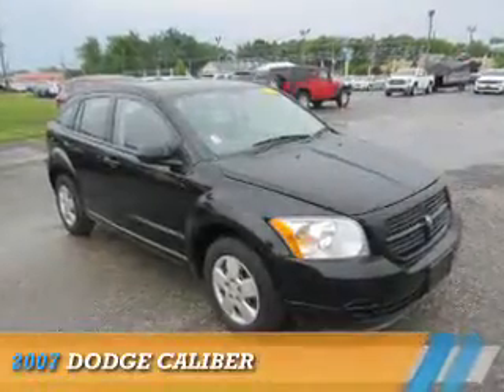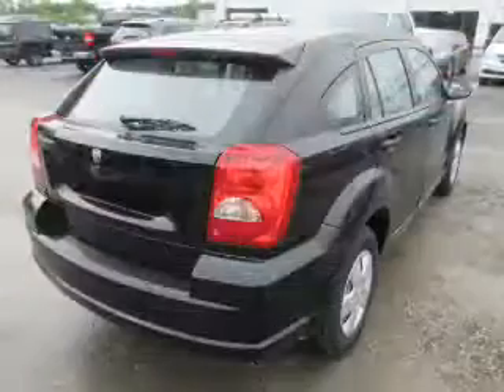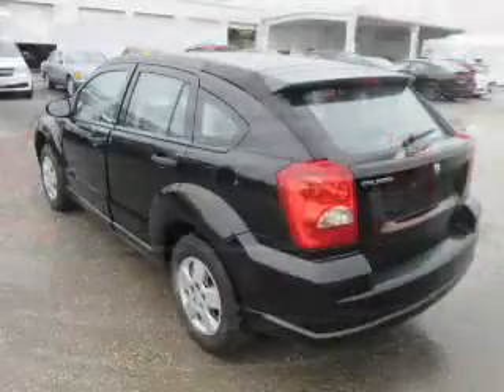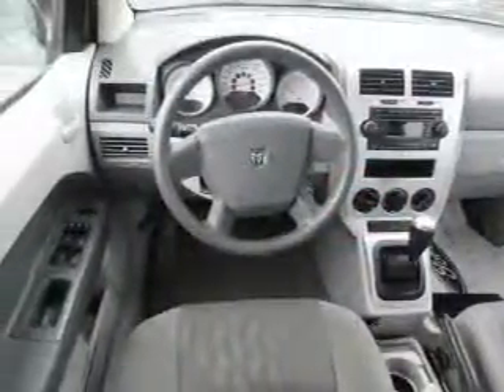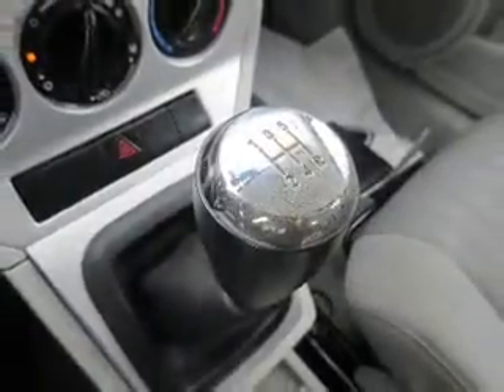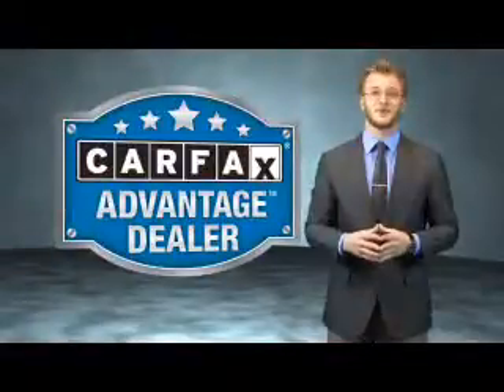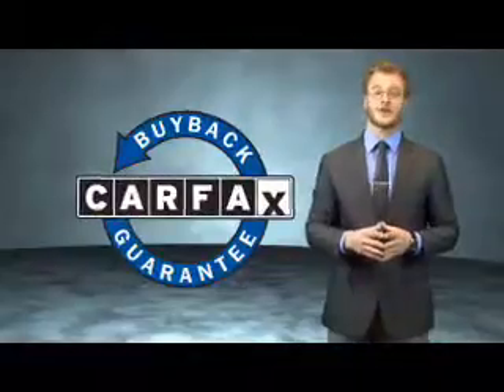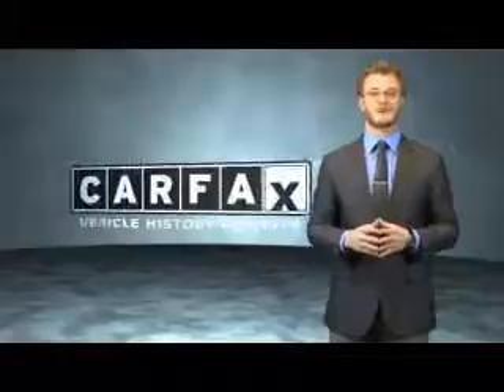2007 Dodge Caliber 16231B - Mt Carmel IL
Year: 2007
Make: Dodge
Model: Caliber
Trim:
Engine: 1.8 liter 4 Cylindercylinder FWD
Transmission: Manual
Color: Black
Mileage: 168139
Address:
1422 W 9th St
Mt Carmel, IL 62863
VIN:1B3HB28C87D198175